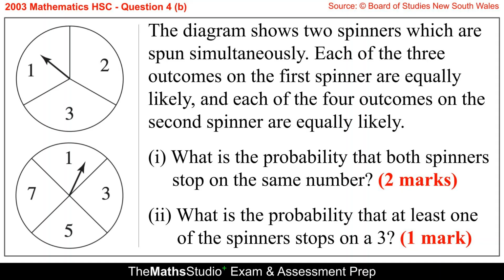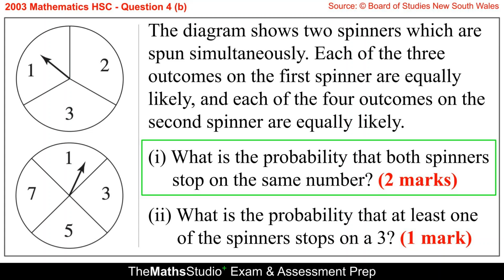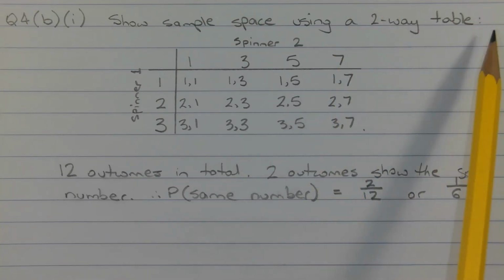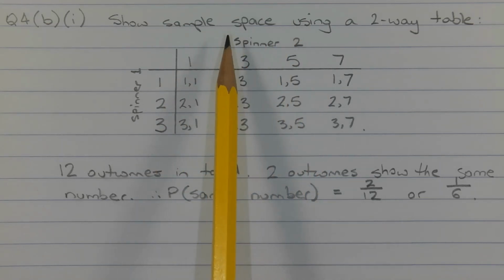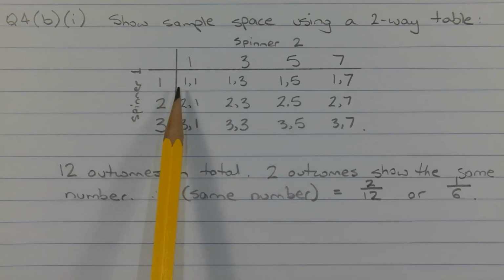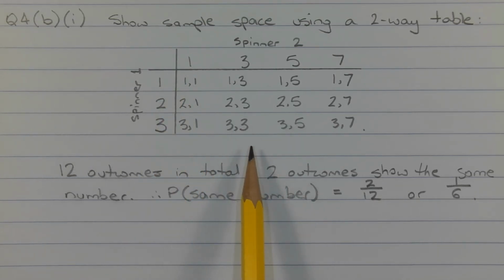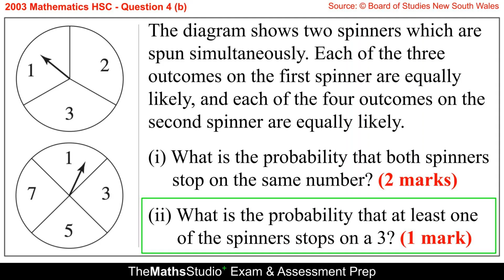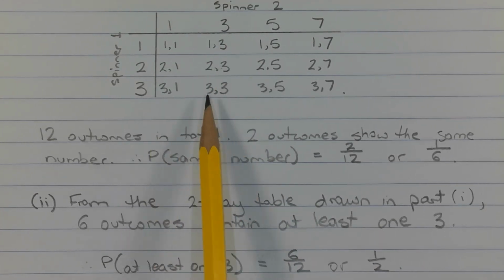2003 Maths 2u HSC Q4b Find probabilities of 2-stage spinner experiment by drawing a 2-way table